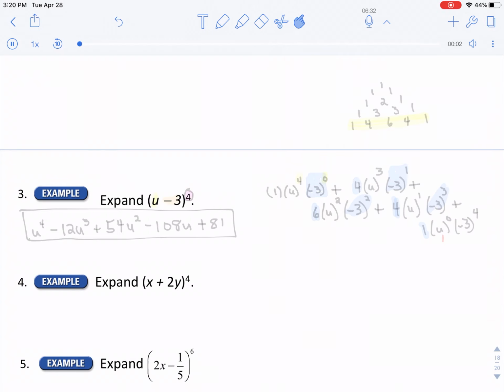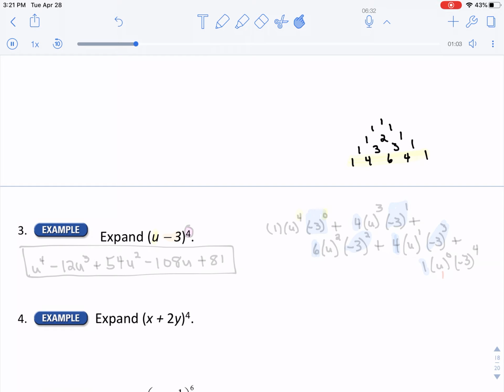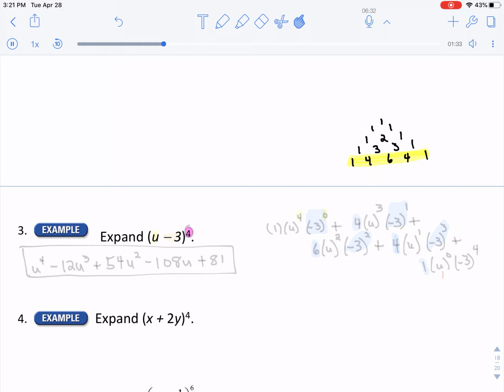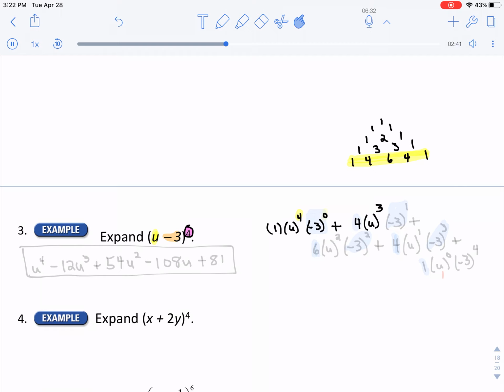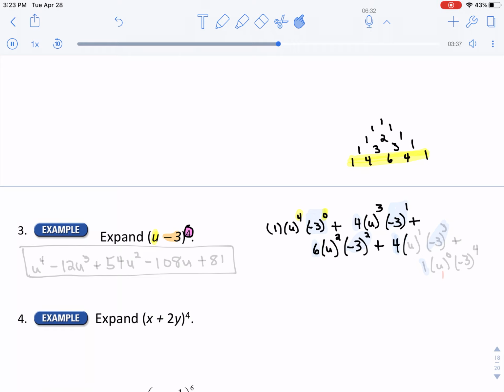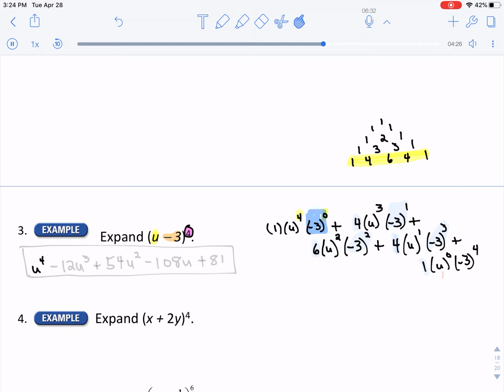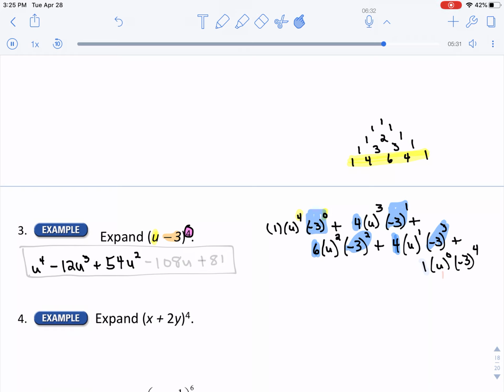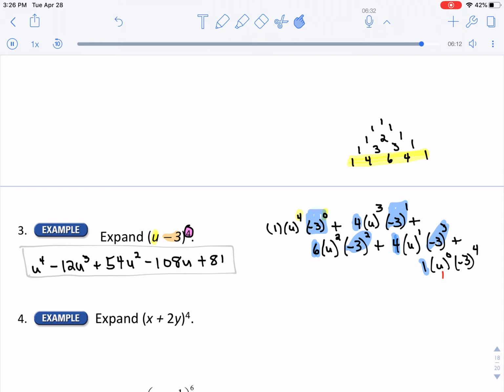UNLV MAT 124 Sec 8 7b 3